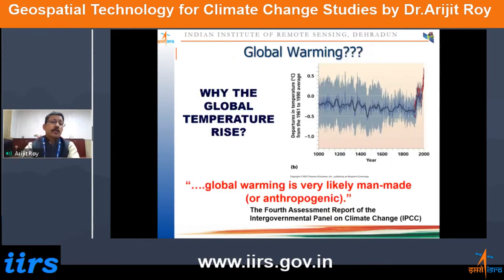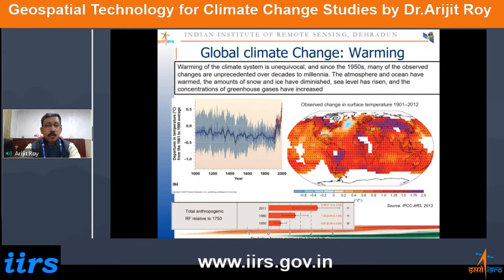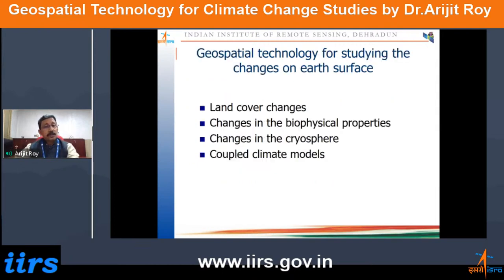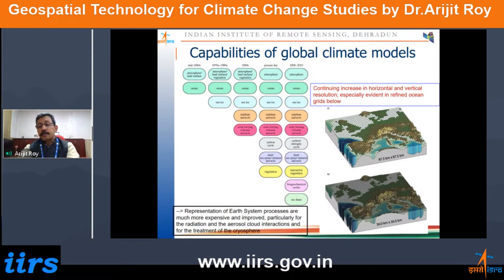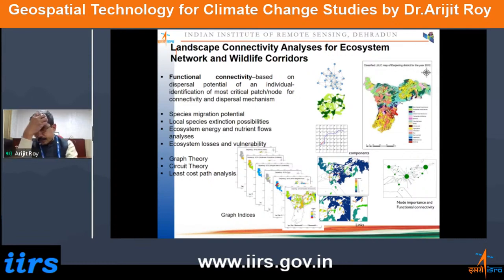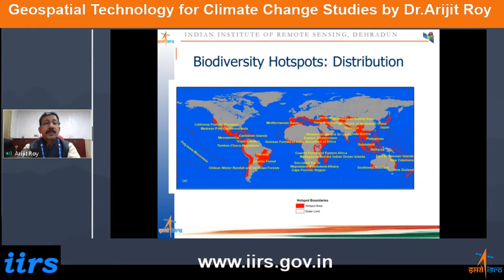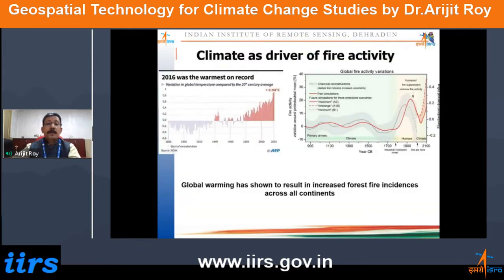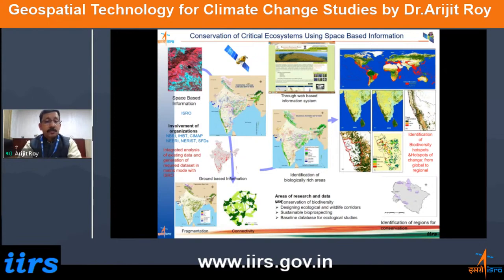Geospatial Technology for Climate Change Studies by Dr. Arijit Roy